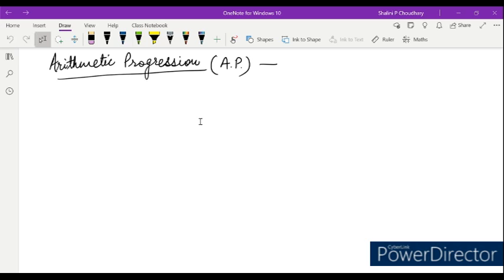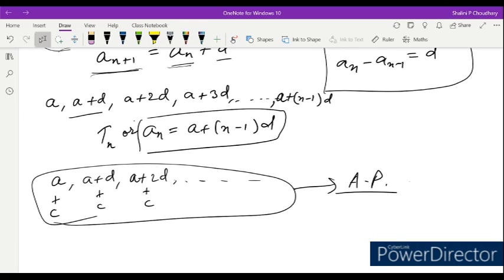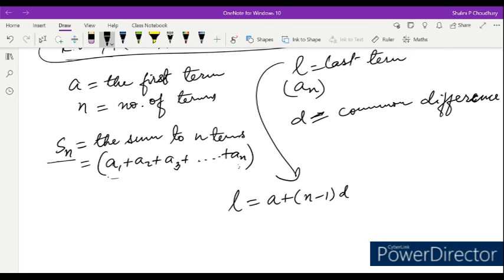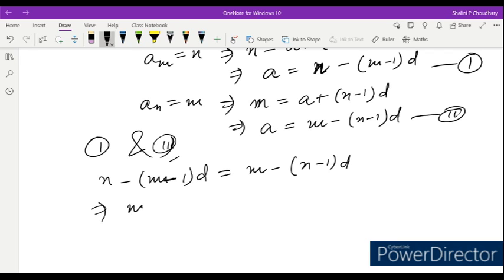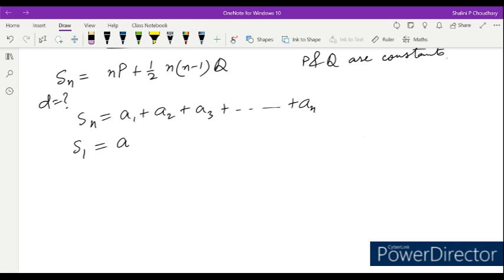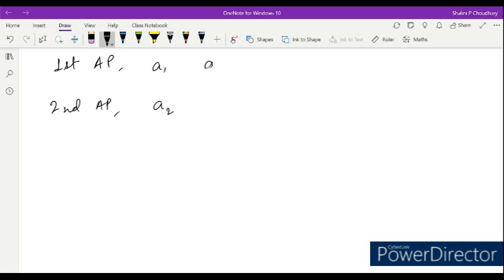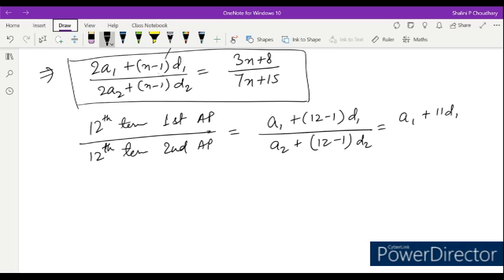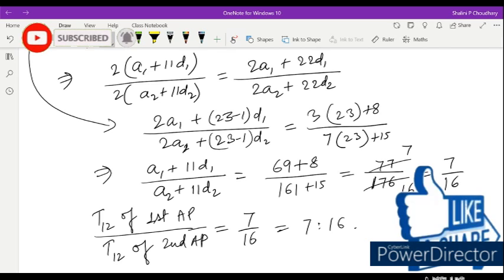Sequence & Series - Arithmetic Progression (A.P) | Concepts & Sums | NCERT | Mathematics | Class XI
Hello everyone,